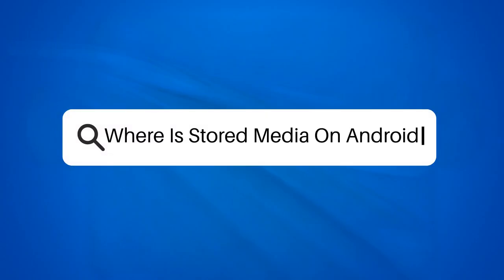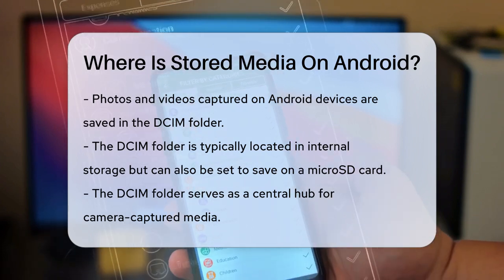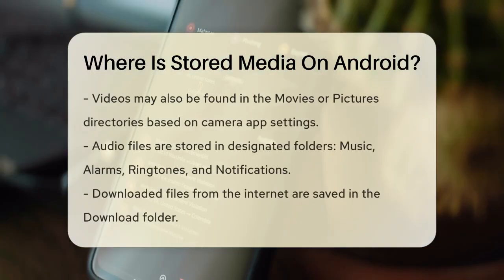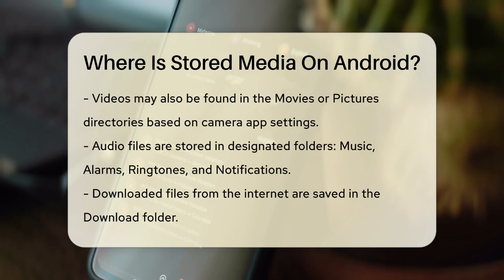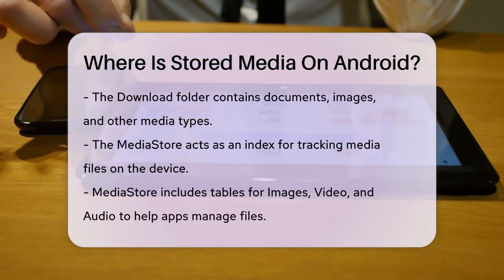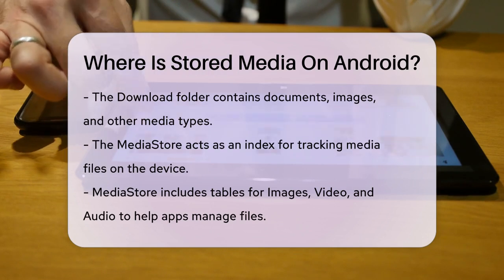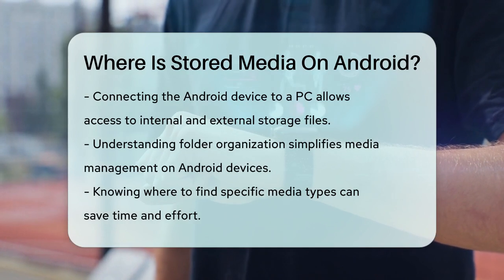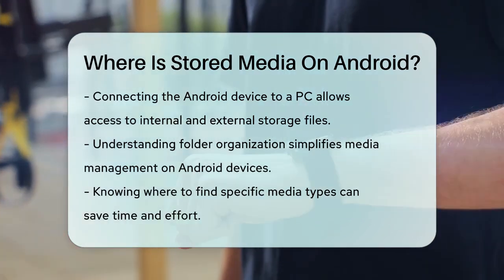Where Is Stored Media On Android? - Be App Savvy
Where Is Stored Media On Android? In this informative video, we’ll take a closer look at where your media files are stored on your Android device. Understanding the layout of your device's storage can help you find your photos, videos, and music with ease. We’ll cover the various folders that house your media, including the DCIM folder, which is the main location for photos and videos taken with your camera. You’ll learn about other directories such as Movies and Pictures, which help keep your videos organized.

Additionally, we’ll discuss where audio files are kept, including music, alarms, and ringtones, and how downloaded files are stored in the Download folder. We’ll also introduce you to the concept of MediaStore, which acts as an index for your media files, making it easier for apps to access and manage them.

By the end of this video, you’ll have a clear understanding of how to navigate your Android device’s storage and efficiently locate your media files.